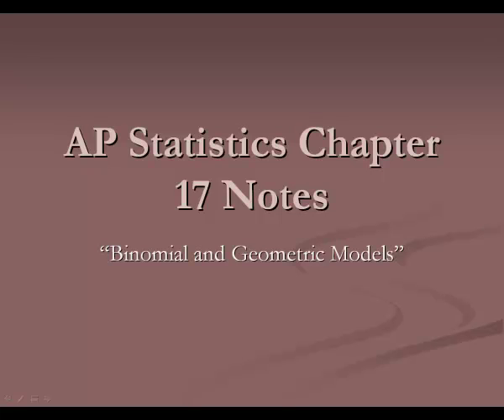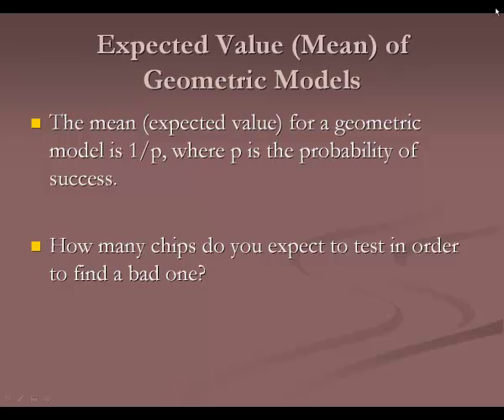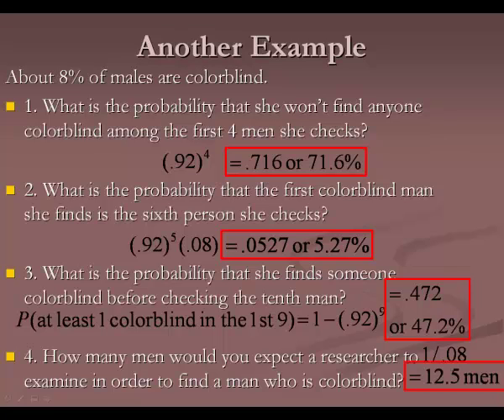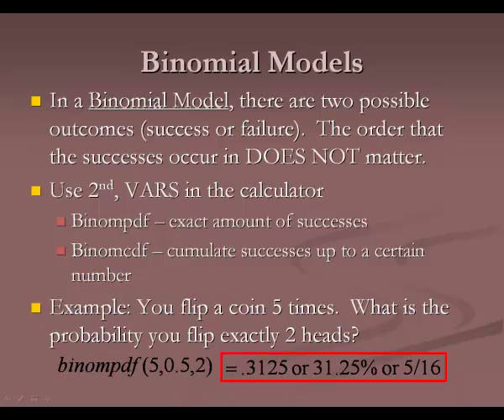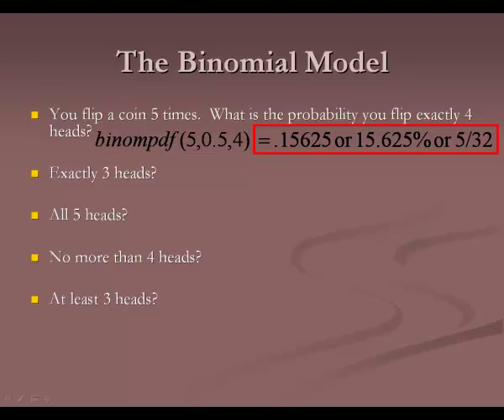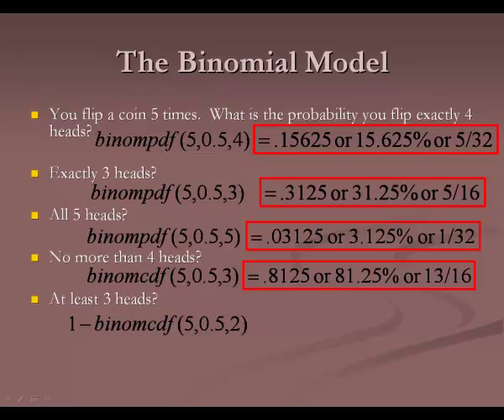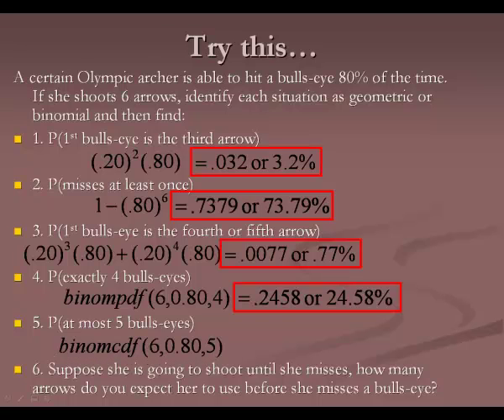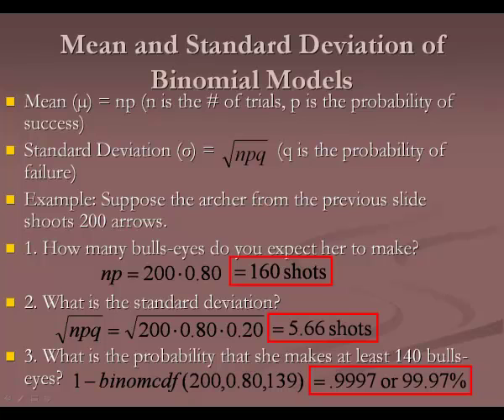AP Statistics Chapter 17 - Geometric and Binomial Models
learn how to find probability of an event occurring in a geometric or binomial model